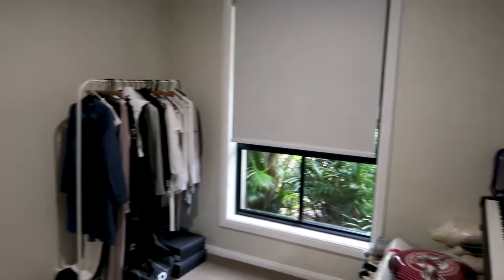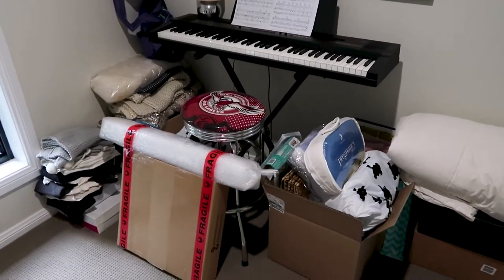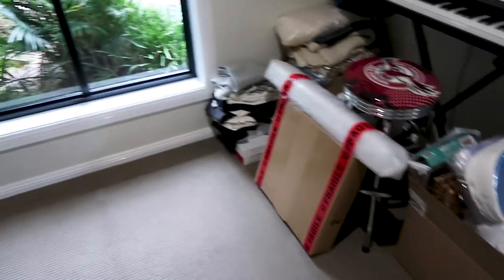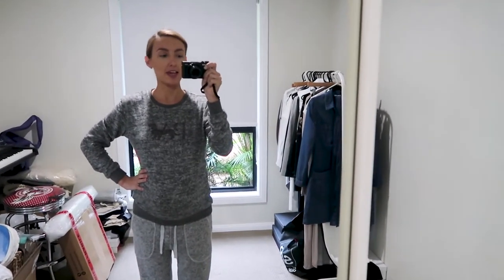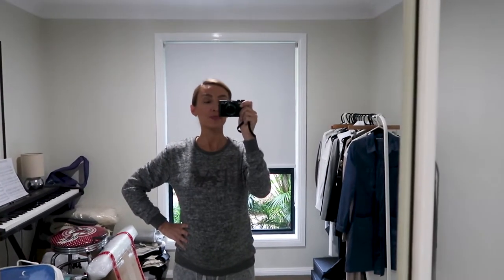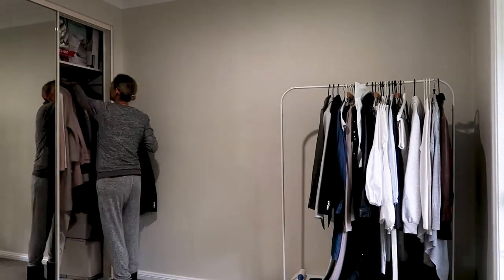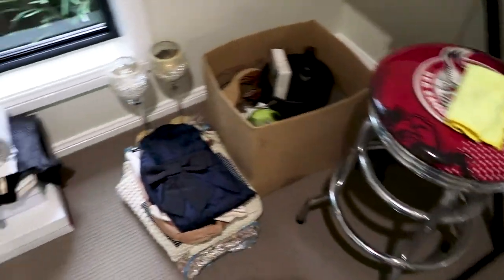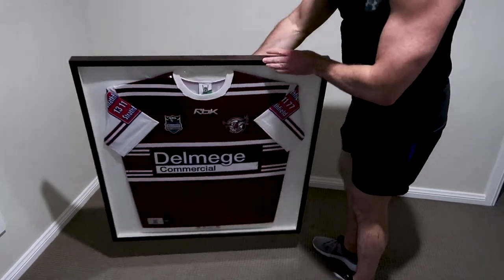Nursery Reno Begins and a Stressful Pram Shopping Experience | NICCY M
So we finally started our nursery transformation!
Plus a very overwhelming pram shopping experience which ended in a surprisingly good outcome!

DENIM MATERNITY JEANS:

ASOS MATERNITY TOP:

IKEA HEMNES CHEST OF DRAWERS:

Nicole xx